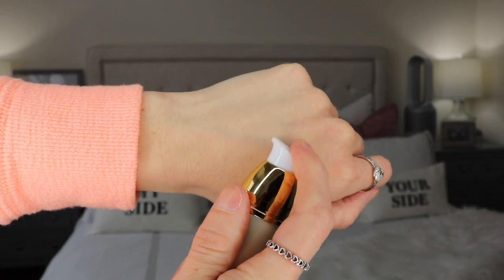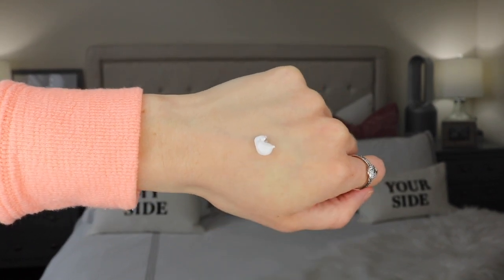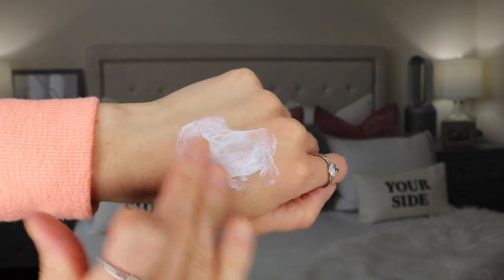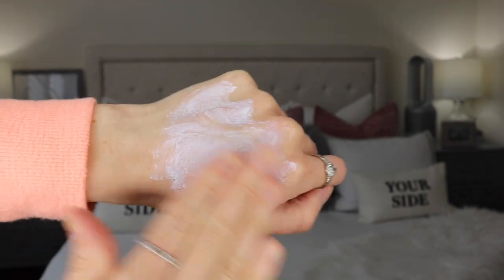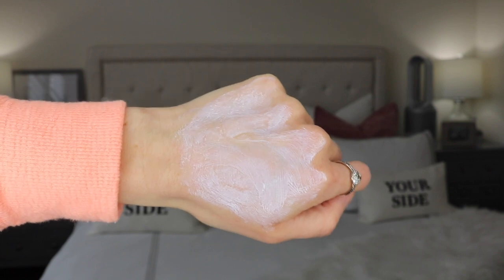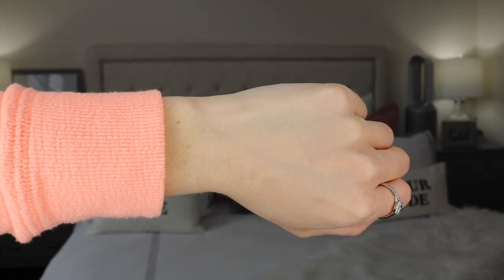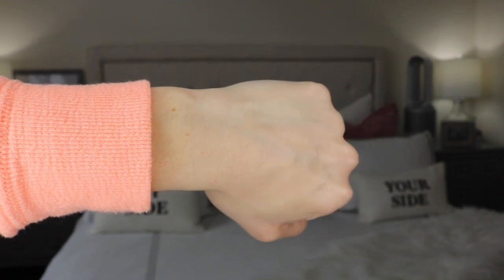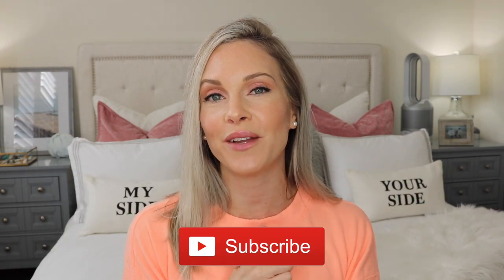HYDROPEPTIDE SOLAR DEFENSE NON-TINTED SPF 50 REVIEW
Hey guys! I recently purchased a new sunscreen called HydroPeptide Solar Defense Non-Tinted SPF 50. As you may know already by now, I am obsessed with sunscreens and I am always looking for new ones to try out. Find out if this one is a fail or if I approve it.

*PRODUCTS MENTIONED IN VIDEO:
HydroPeptide Solar Defense Non-Tinted SPF 50
HydroPeptide Solar Defense Tinted SPF 30: CDN or US
Australian Gold Botanical SPF 50 Tinted Face Lotion: CDN or US